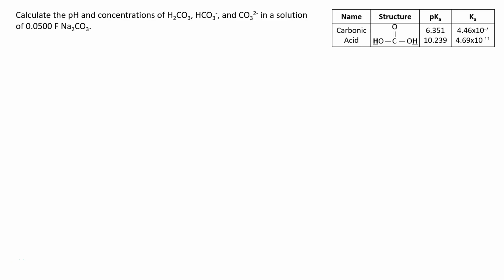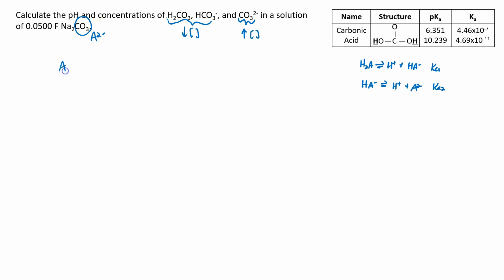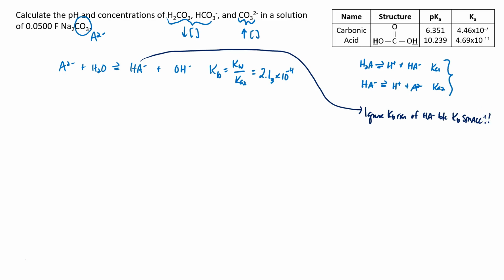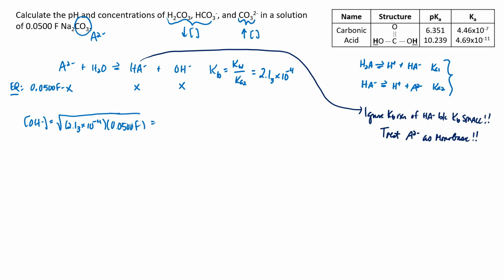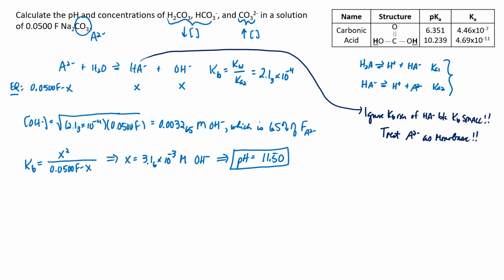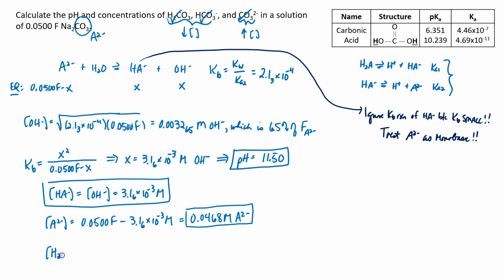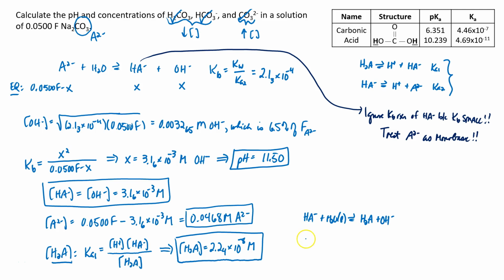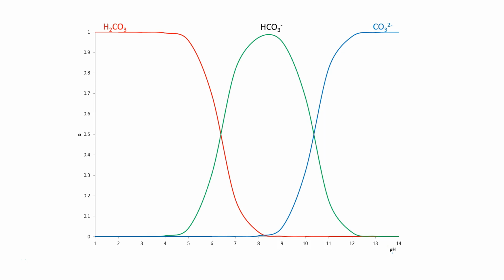V42 pH of A2- Final